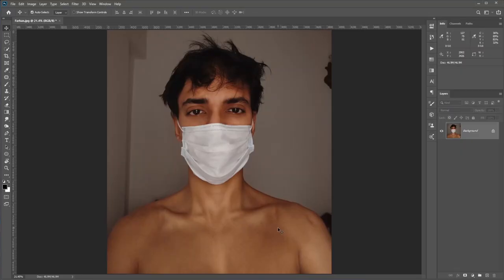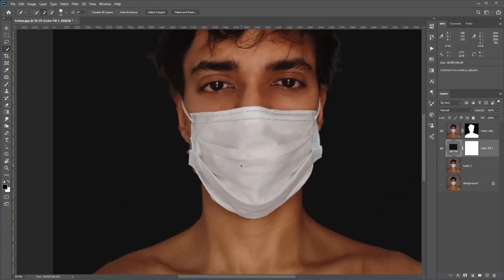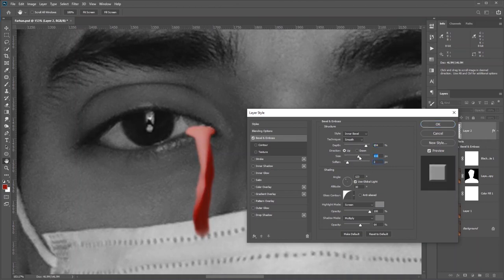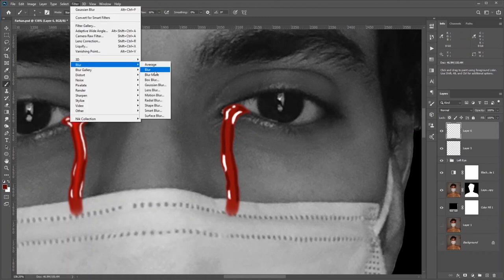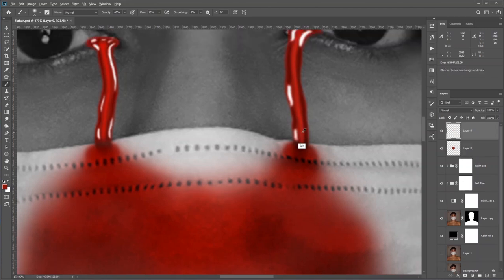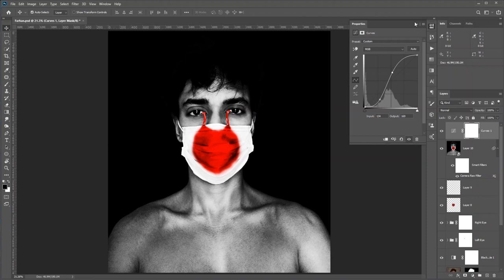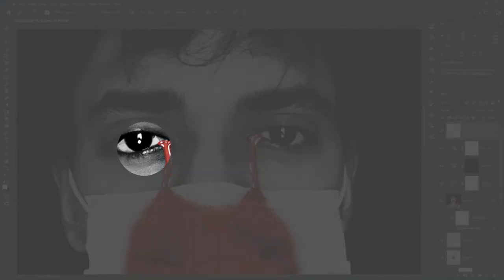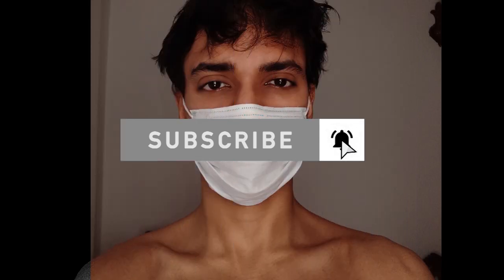How to Create Blood Effect in Photoshop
Easily create blood effect in Photoshop. Learn how to paint blood tear and add blood in any object. Also learn how to add dimension in any surface, dodging and burning and many more tricks and tools.

If you have and questions or confusion, just ask me in the comment section. I will try my best to answer it :)